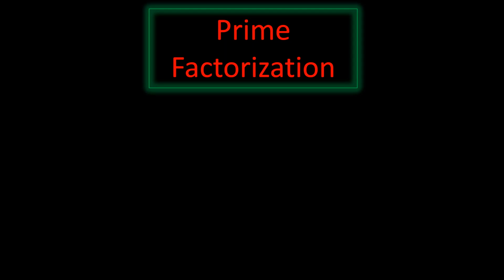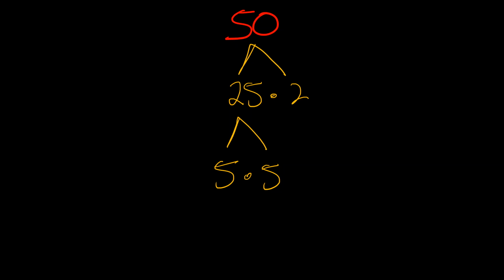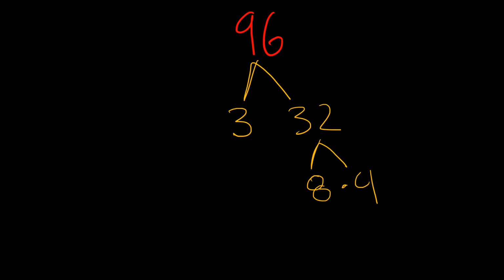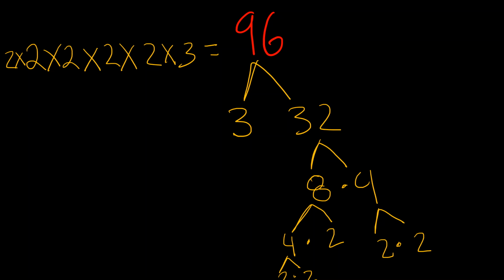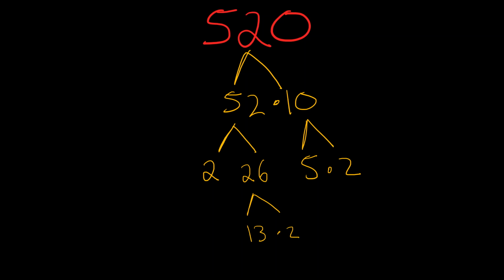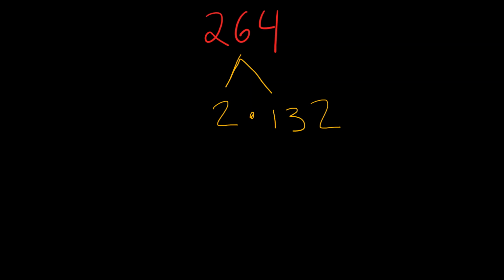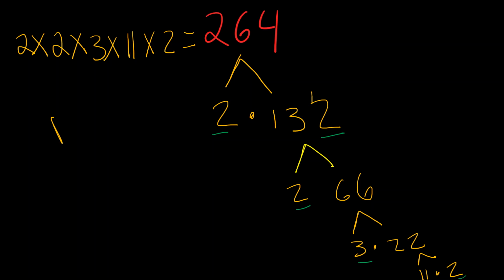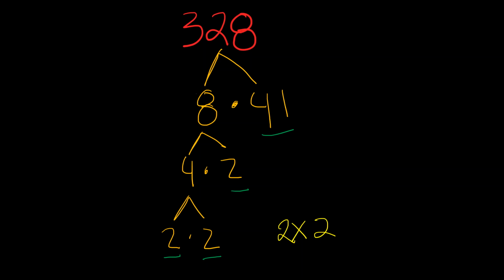| Pre Algebra |Prime Factorization (Factor Tree)